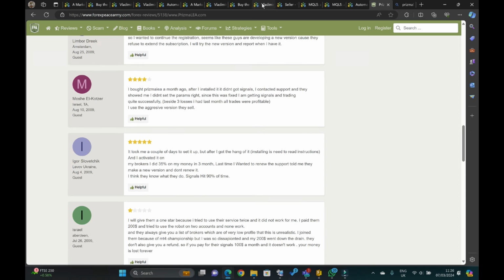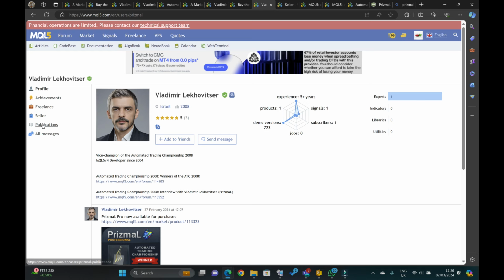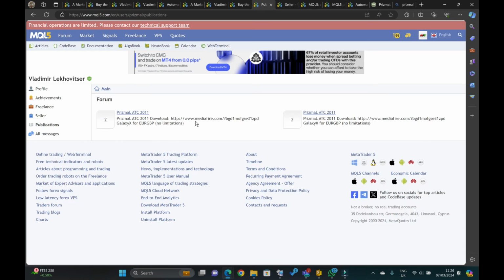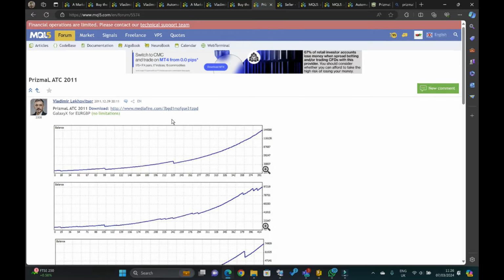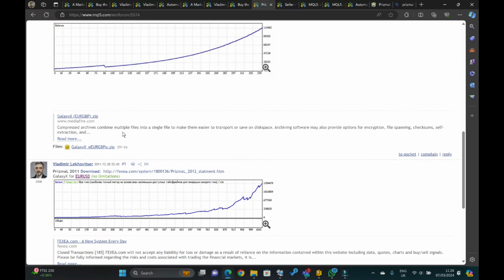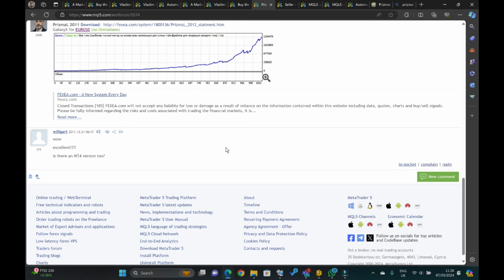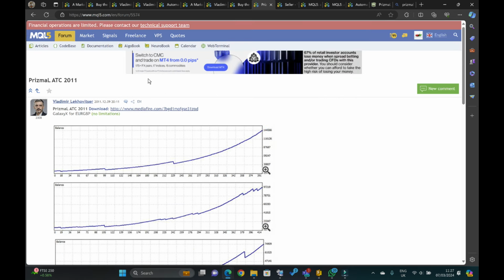PrizmaL - No. 1 Trading Robot - What I found out...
PrizmaL Pro trading robot has only just come out yet it's the no.1 trading robot on MQL5.com currently... I thought I'd do some digging...